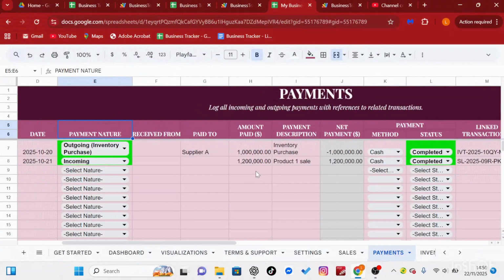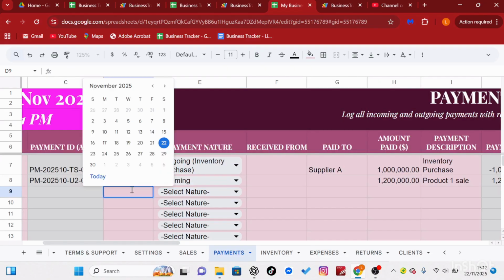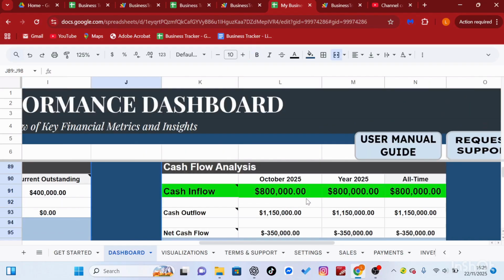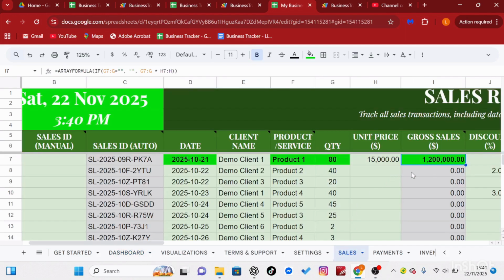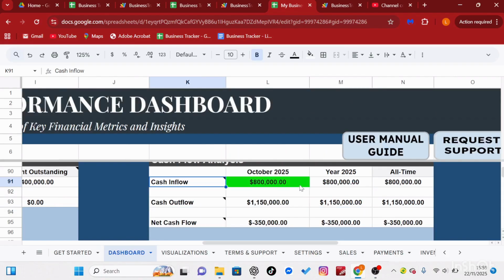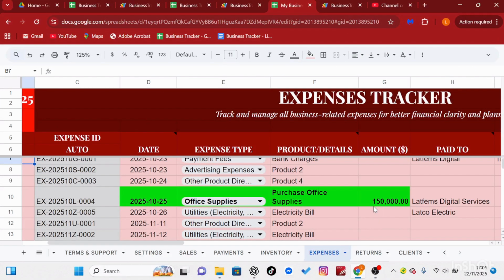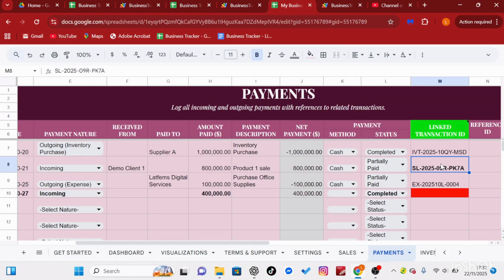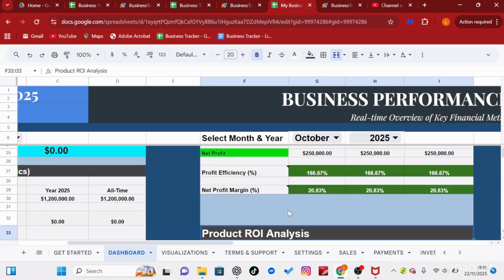Google Sheets Payment Tracker (Part 2) — Understand the True Financial Position of Your Business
Unlock the real financial health of your business with this step-by-step Google Sheets tutorial. In this video, we continue building the Smart & Simple Payment Tracker that helps business owners track payments, monitor cashflow, and make informed financial decisions with confidence.

Whether you're a small business owner, freelancer, entrepreneur, or side hustler, this tracker gives you a clear breakdown of incoming payments, outgoing payments, and outstanding balances—so you can truly understand the financial position of your business at any moment.

📌 Want the FREE Business Tracker Template?

If you’re interested in getting the free Google Sheets Business Tracker template, you can:

👉 Drop a comment saying “I want the template”
OR
👉 Click the link below to request access directly

• How to set up a professional Google Sheets Payment Tracker
• How to track incoming, outgoing, and outstanding payments
• How to automate calculations for accuracy
• How to monitor cashflow, revenue, and expenses
• How to personalize the template for any business type
• How to gain clarity into your business’s true financial position

✔ Entrepreneurs
✔ Freelancers
✔ Side hustlers
✔ Anyone who wants a simple, smart financial tracking system